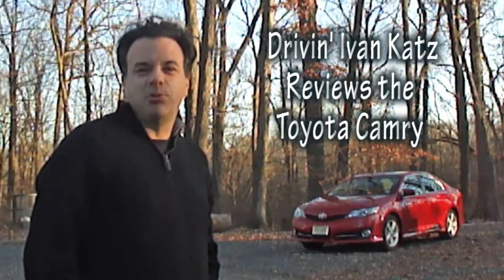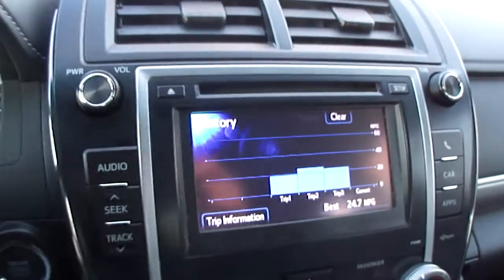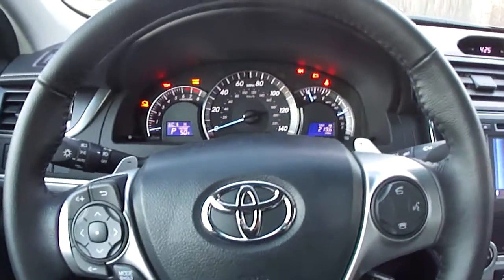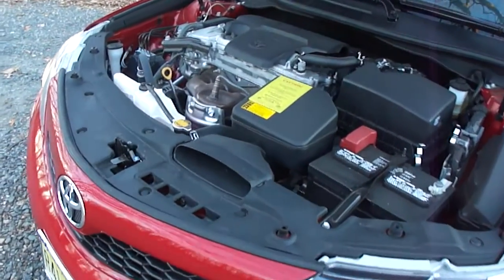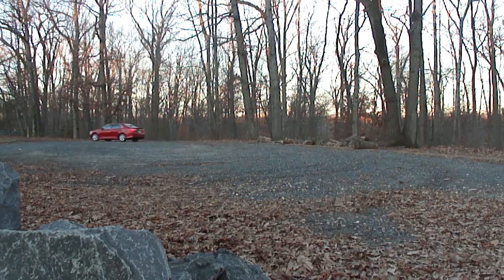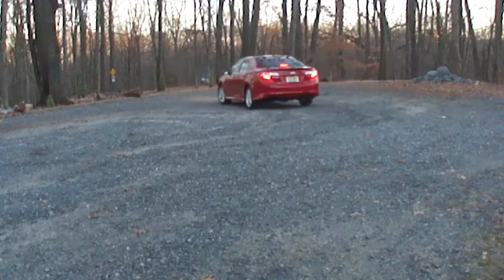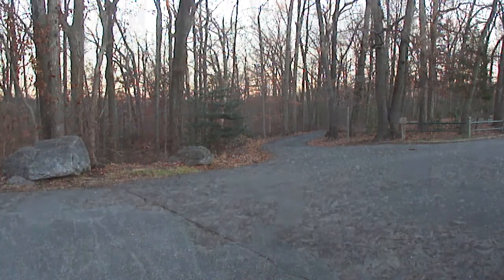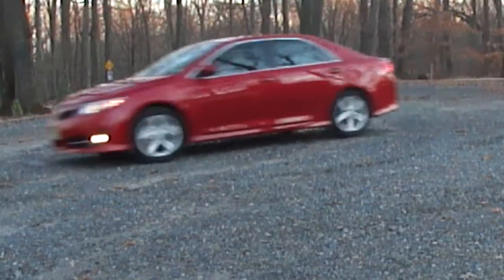Toyota Camry SE Road Test & Review by Drivin' Ivan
Drivin' Ivan Katz reviews the Toyota Camry SE.